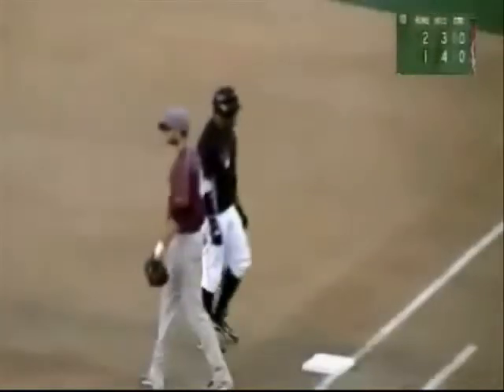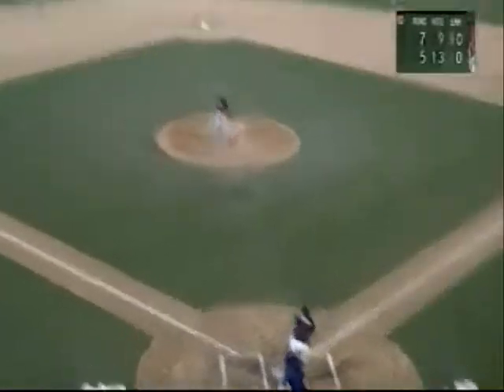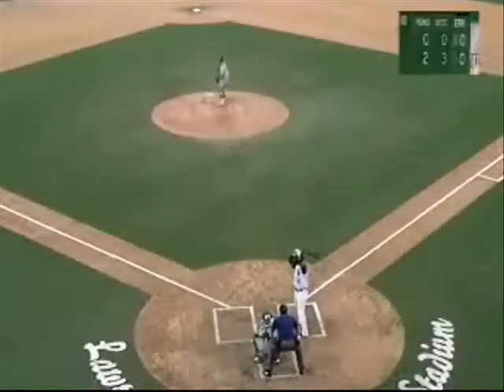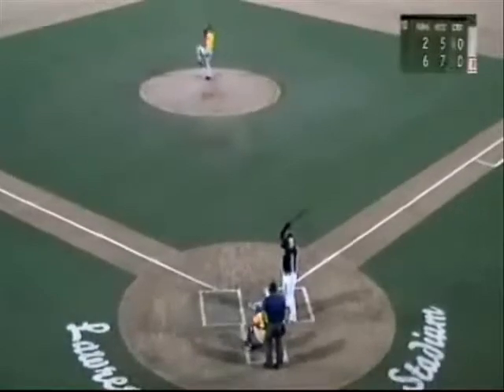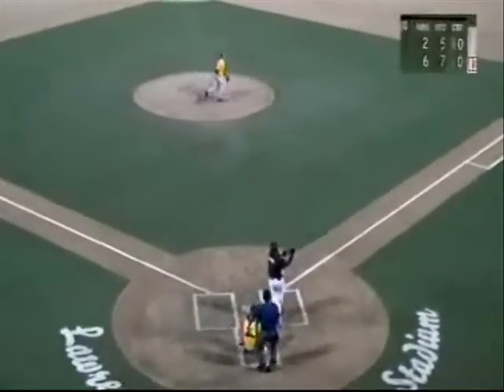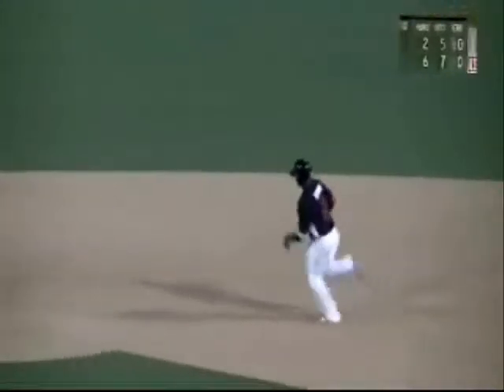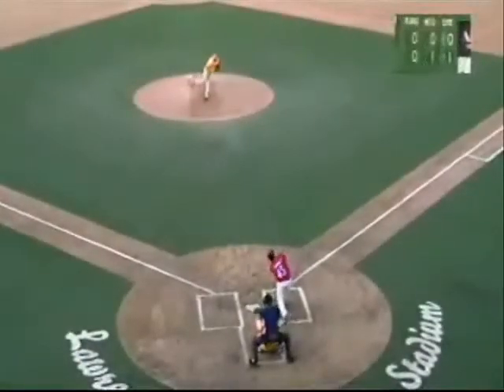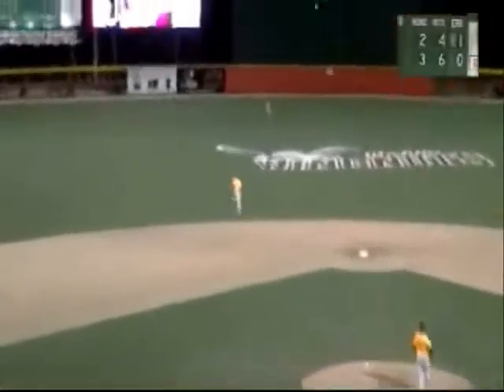Carlos Rivera - 2011 Wichita Wingnuts Highlights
Highlights of former Major Leaguer Carlos Rivera while playing for the Wichita Wingnuts in 2011.